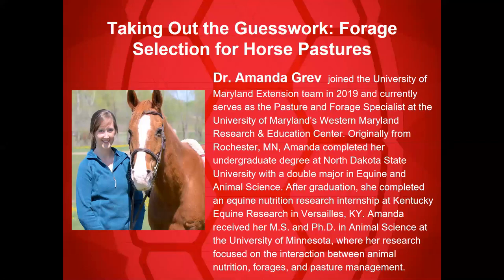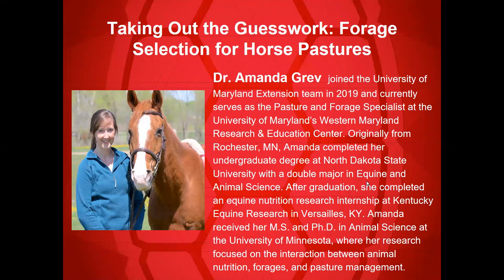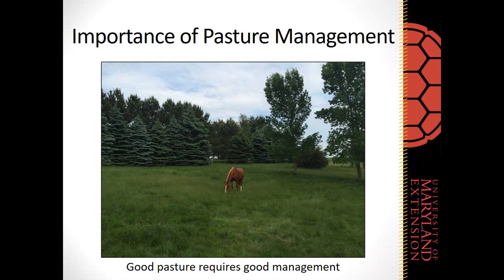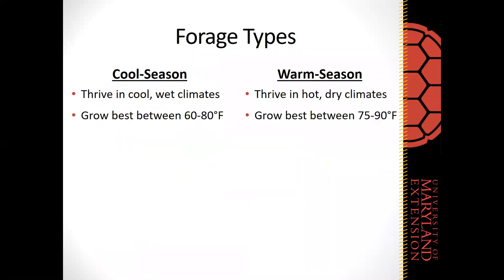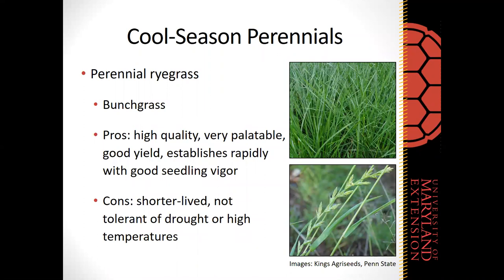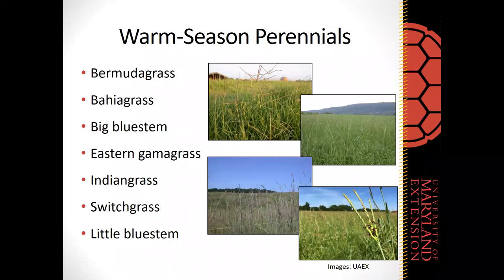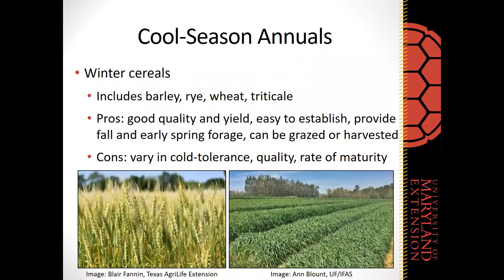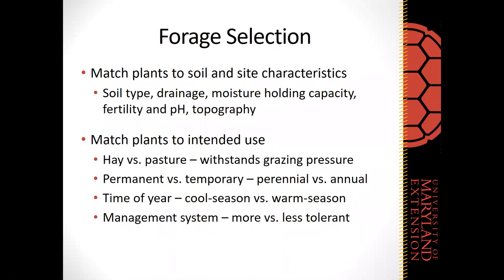Taking out the Guesswork: Forage Selection for Horse Pastures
Learn about various forage types and how to determine what is best for your individual horse pasture needs. UMD Forage and Pasture Specialist Dr. Amanda Grev will share her knowledge on forages with the horse owner in mind.